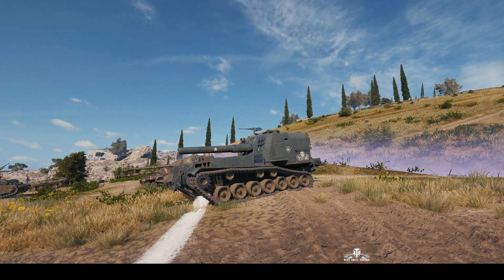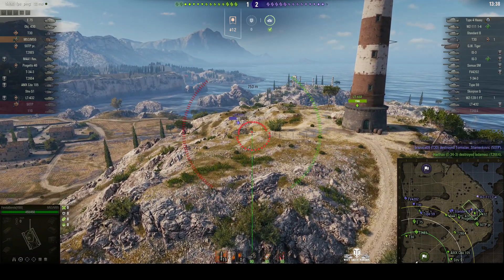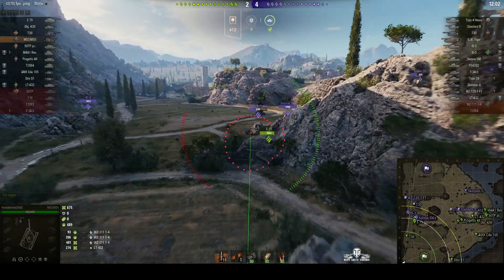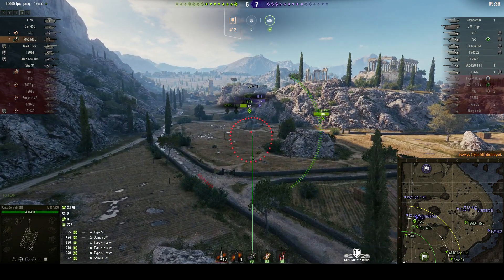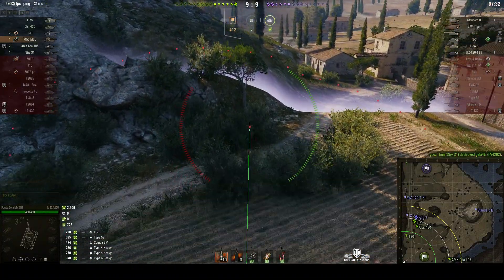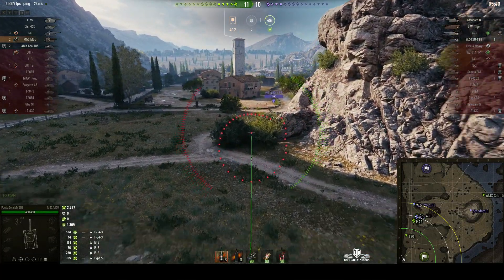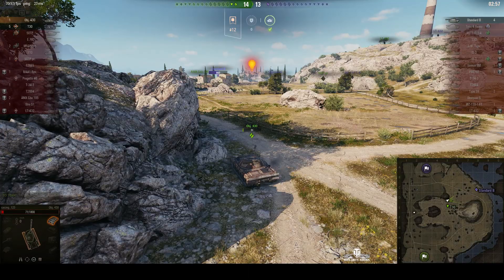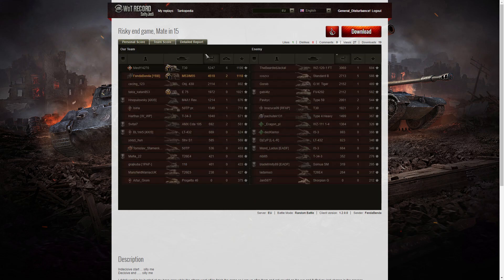M53/M55 - Ace Tanker, Gore's Medal & Confederate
This replay is from 1 December 2018 on Cliff. The player, FendaBenda in the M53/M55 was awarded an Ace Tanker, Gore's Medal and Confederate.